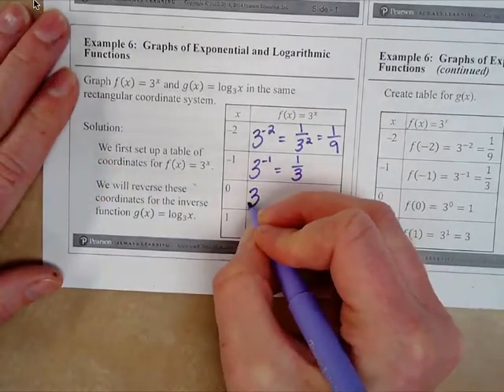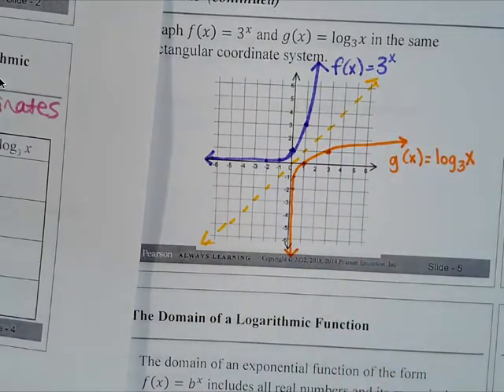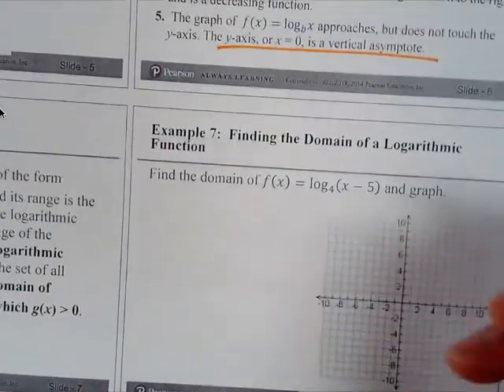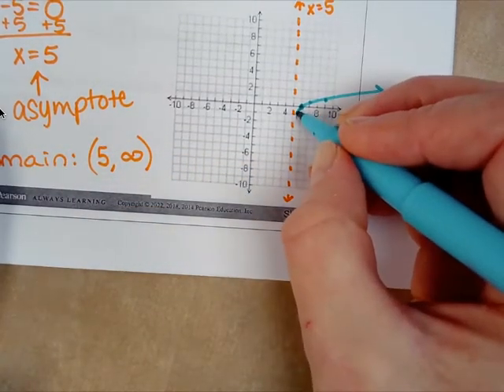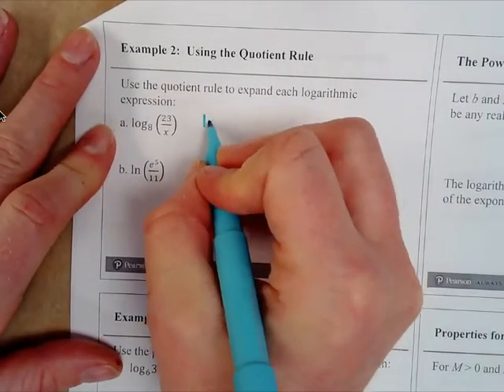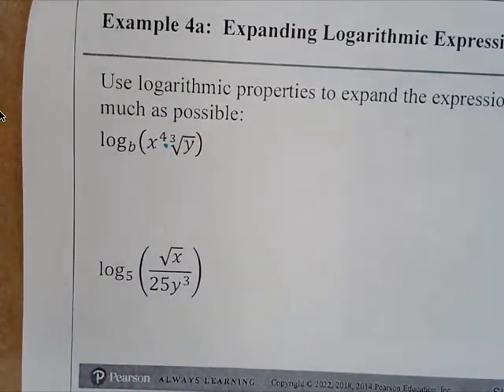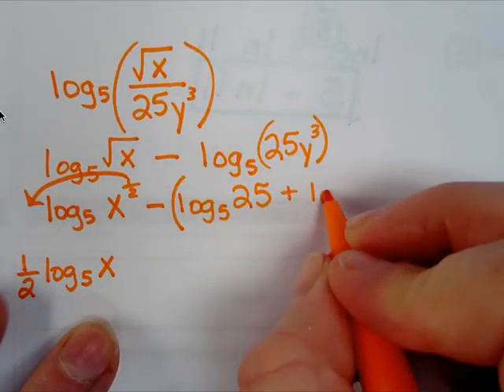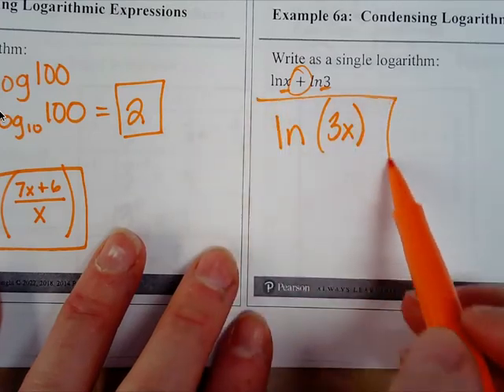4.2 and 4.3 CA Notes